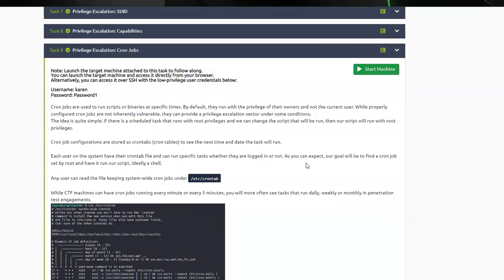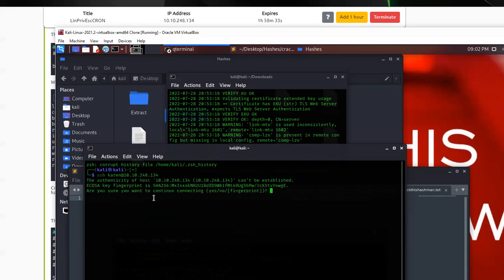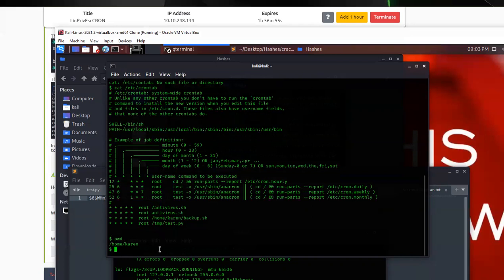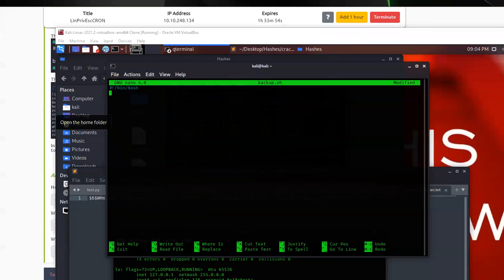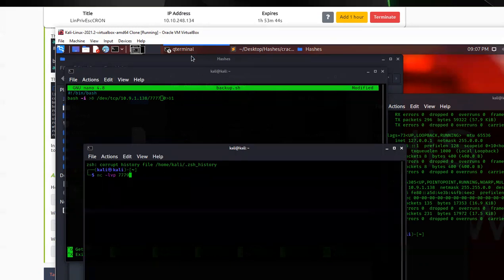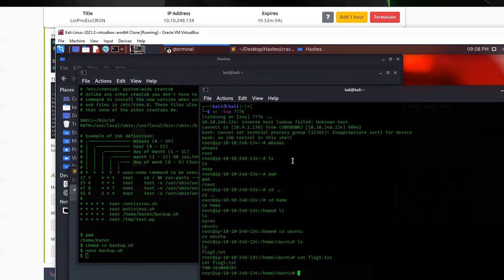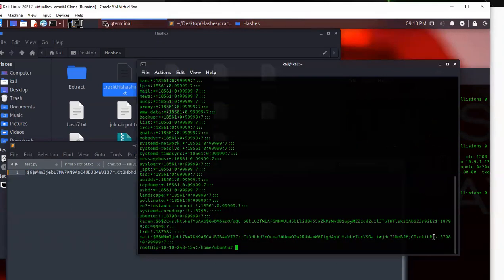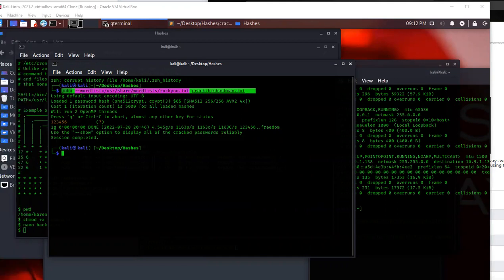Tryhackme Linux PrivEsc Task 9 Priviledge Escalation:Cron Jobs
commands are in the comments man